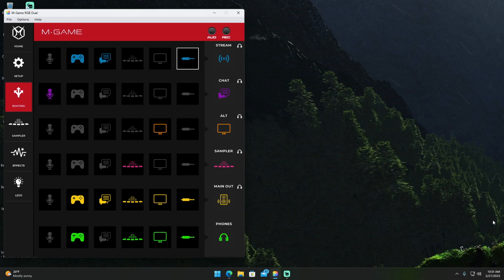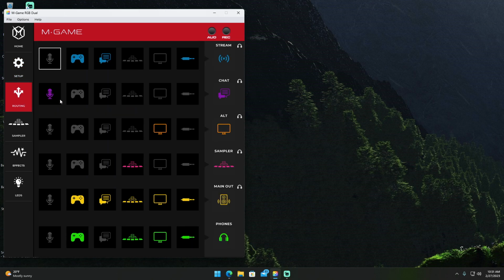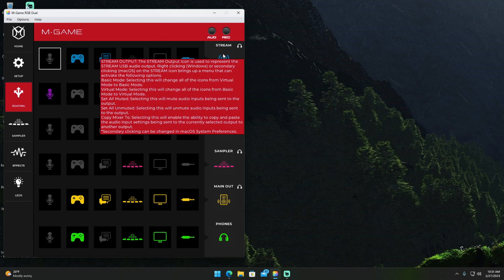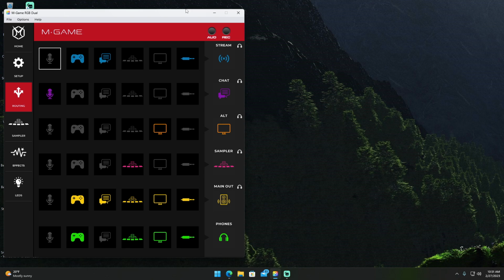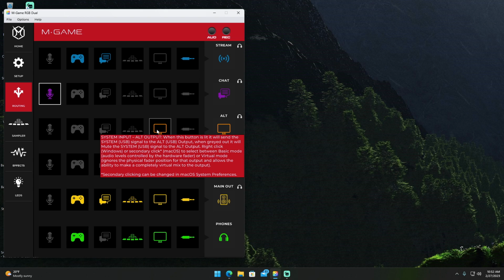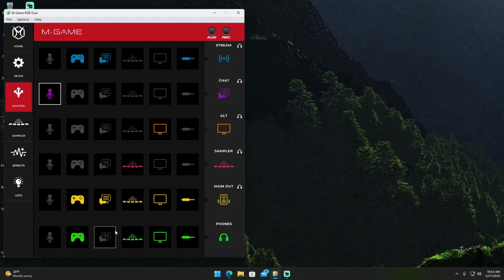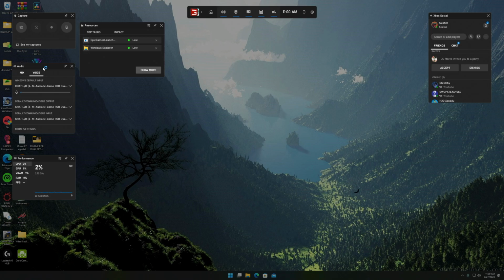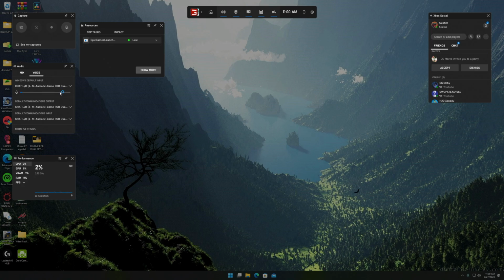MGame RGB Dual Setup guide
Quick Setup that I use for all purpose Dual PC streaming! Offers (in my opinion) a more intuitive use than M-Games recommended settings. Console version coming soon.